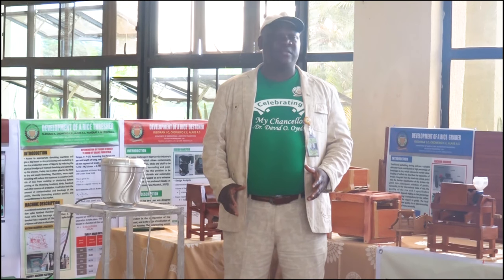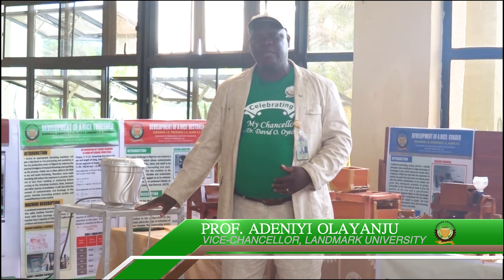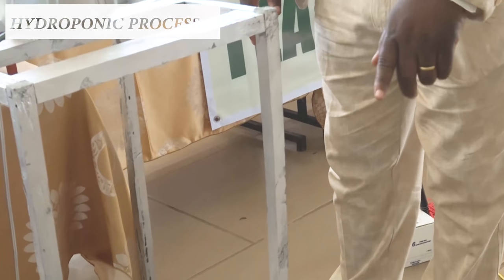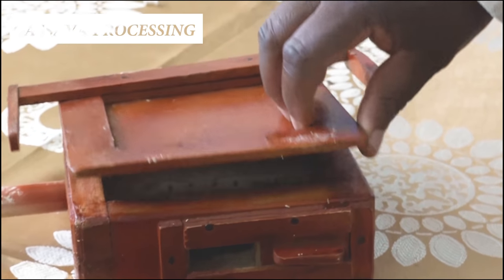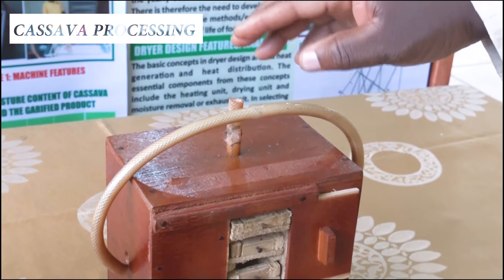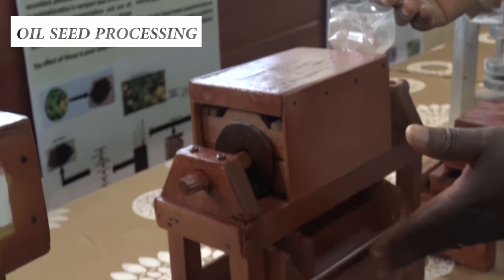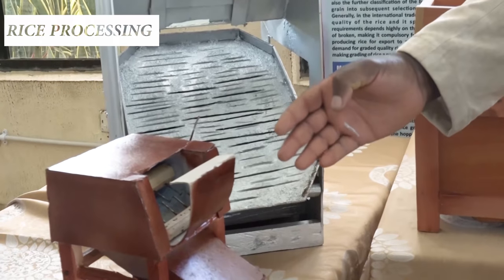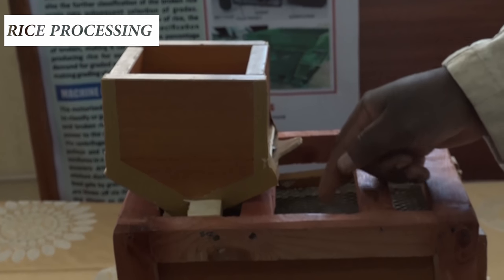Teaching Aid In Engineering